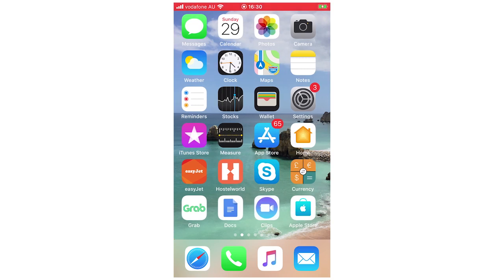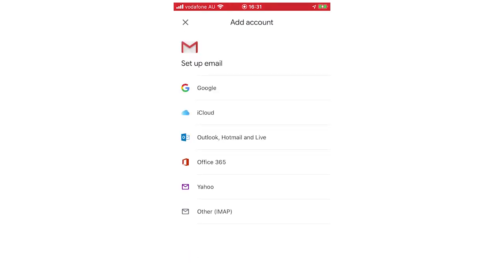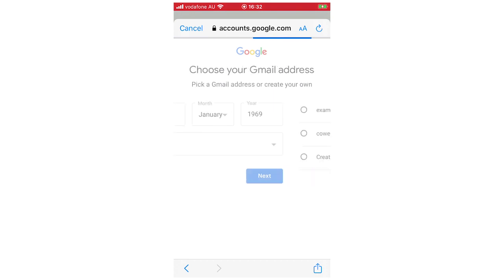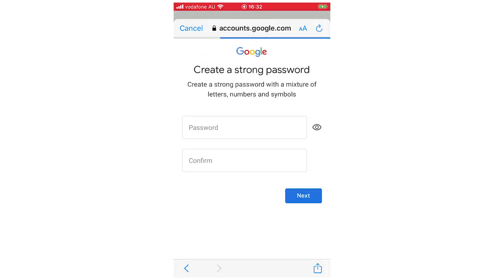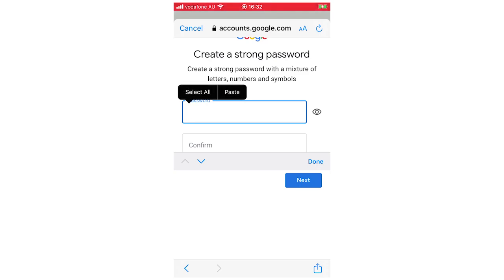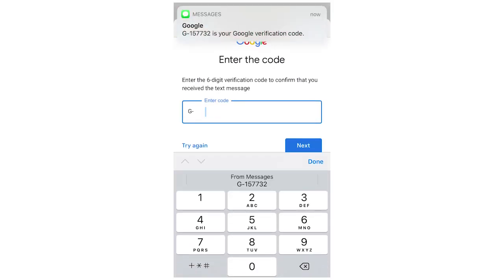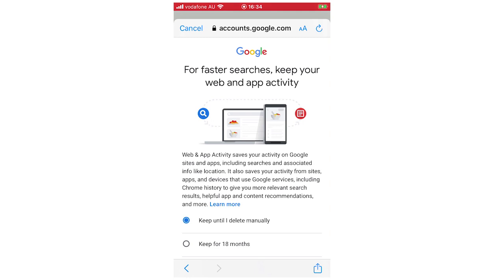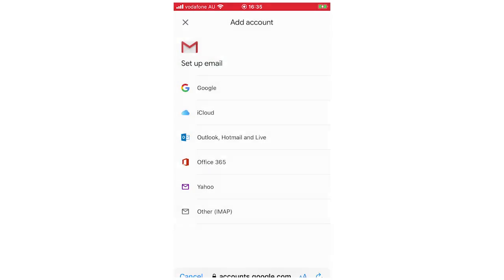How to Make New Gmail Account on iPhone in 2020 (How to Create a New Google Email) *NEW UPDATE*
How to Make New Gmail Account on iPhone in 2020 (How to Create a New Google Email) *NEW UPDATE*. Step by step instructions of how to make a new gmail account on iPhone iOS operating systems with the Gmail app new update in 2020. This tutorial guide commentary voice over is done by a native English language speaker.